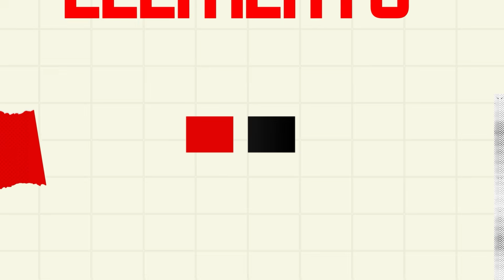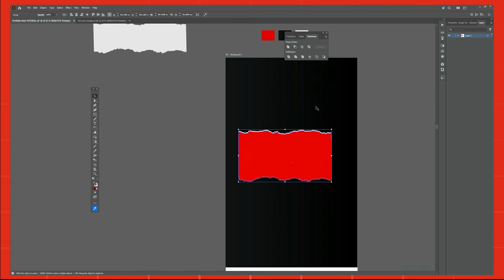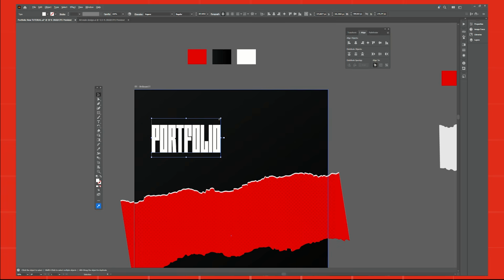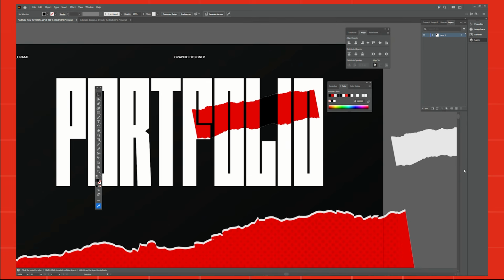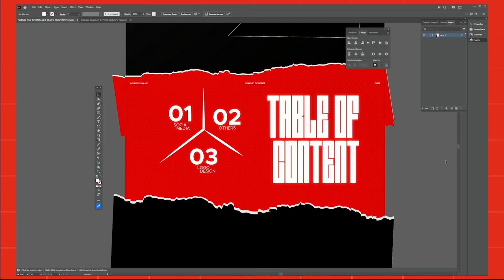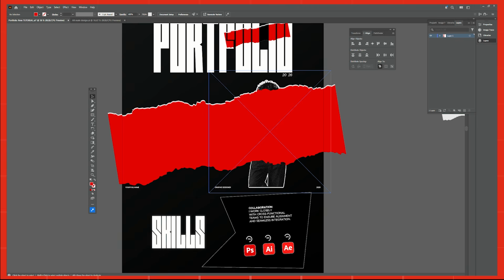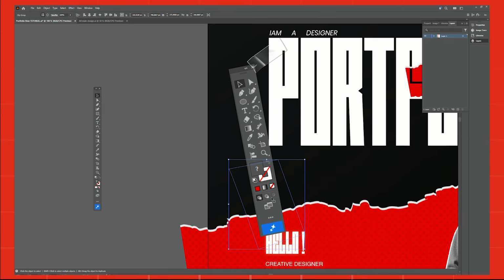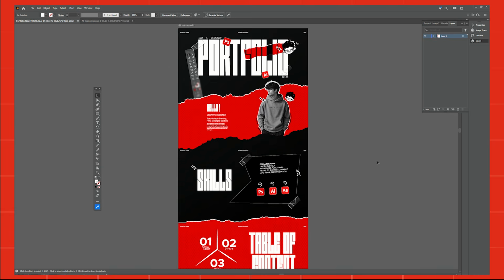How to Build a Pro Graphic Design Portfolio (Mixed-Media Style)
🎨 How to Design a Graphic Design Portfolio in Adobe Illustrator

In this video, I’ll show you step by step how to design a creative graphic design portfolio in Adobe Illustrator using a mixed media design style.

Mixed media design allows us to combine different visual elements, styles, textures, illustrations, images, and graphic assets to create unique and expressive designs.

I’ll break down the entire portfolio design process and show you how to create your own version from scratch.

You can download this portfolio and use it for personal use.

How to create a creative portfolio background
How to use textures and visual elements
How to create a mixed media design style
How to use typography in portfolio design
How to arrange images in a portfolio
How to use decorative design elements
How to create a consistent visual style
How to design a portfolio in Adobe Illustrator

⏱️ TIMESTAMPS
00:00 Introduction
00:24 Background
03:49 Text
08:35 Images
10:28 Other Elements
13:27 Outro

If you're learning graphic design, Adobe Illustrator, portfolio design, or creative layout design, this tutorial is for you.

See you in another graphic design video.